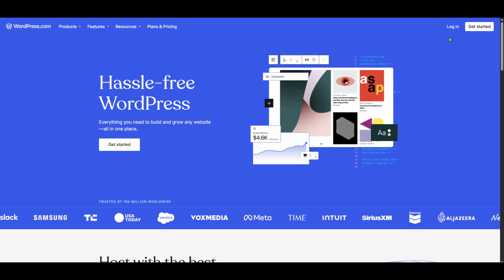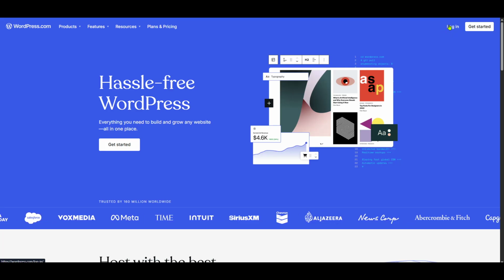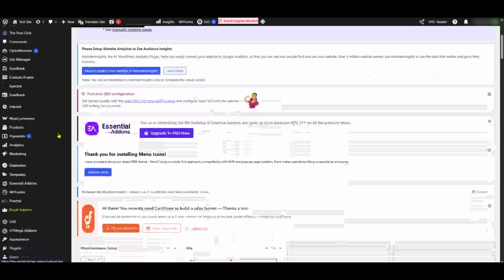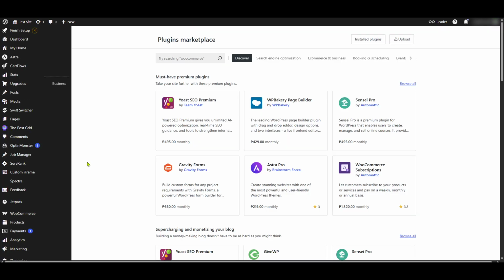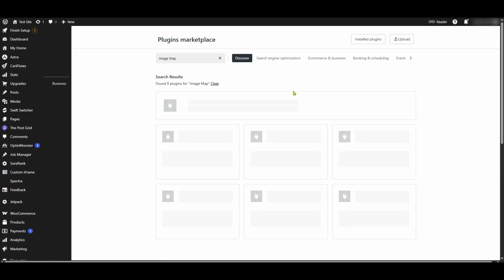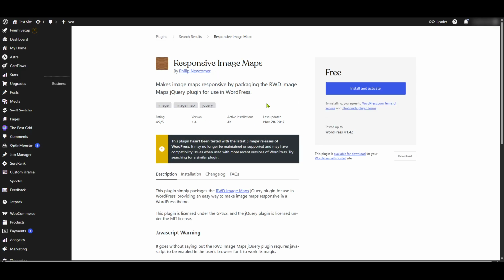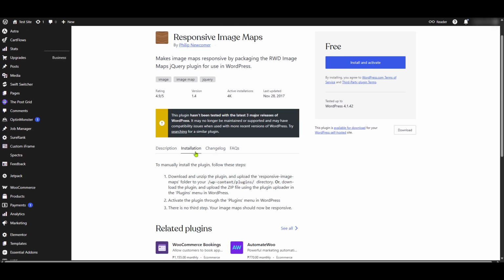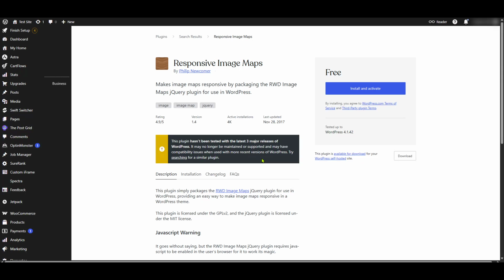How To Make An Image Map In Wp & Elementor - Responsive With Clickable Areas For Free [2025 Guide]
How To Make An Image Map In Wordpress & Elementor - Responsive With Clickable Areas For Free [2025 Guide]